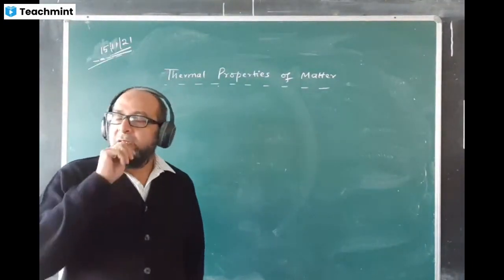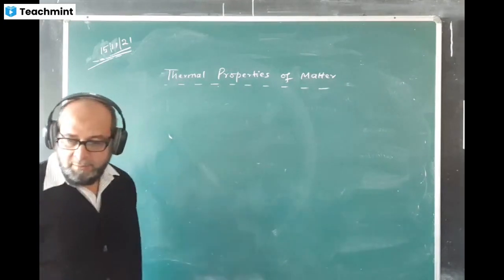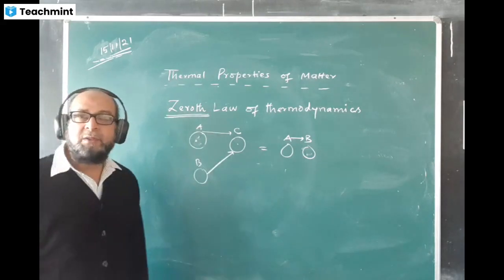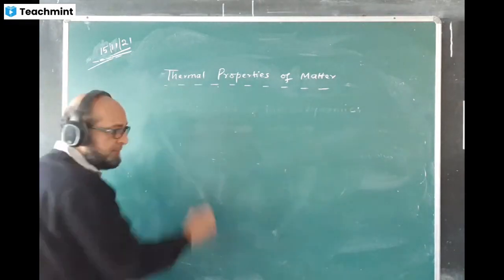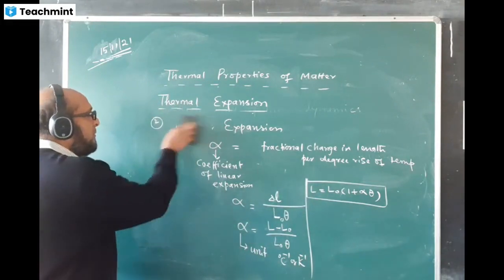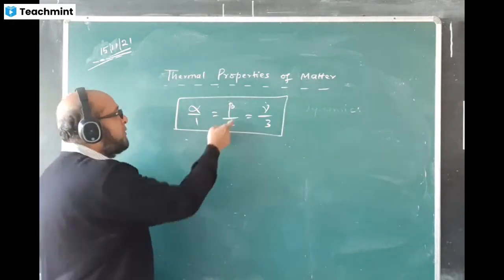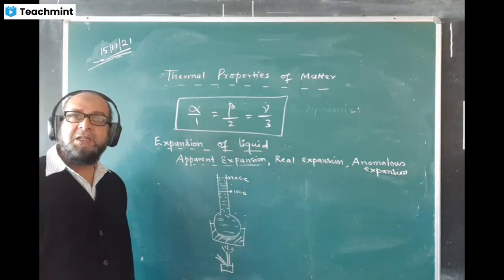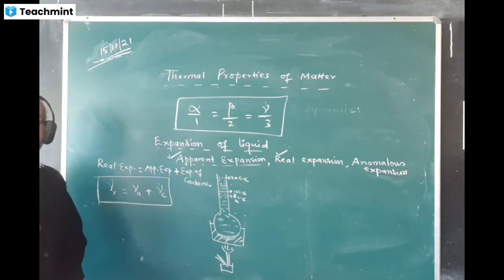Thermal Propertiesof matter